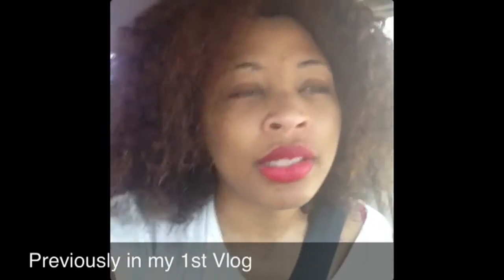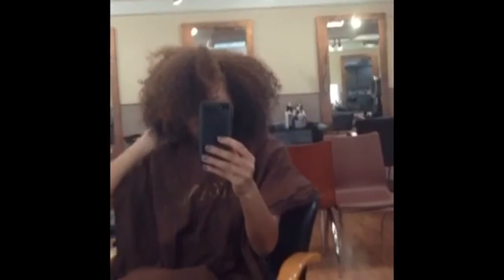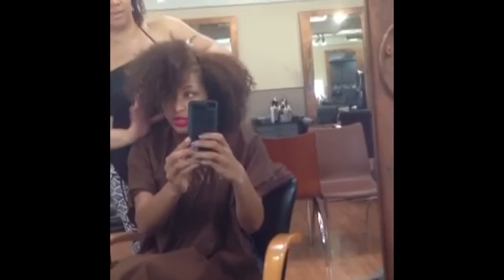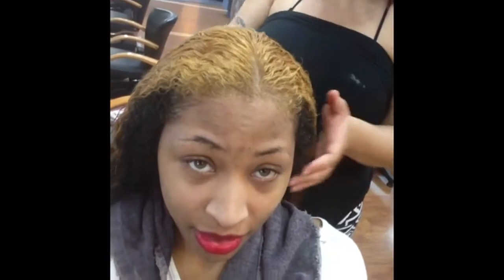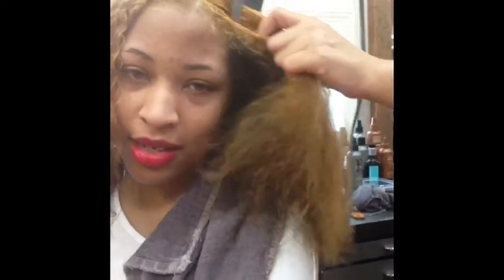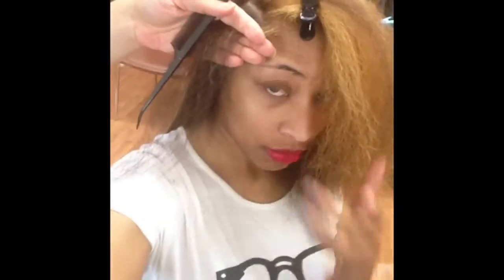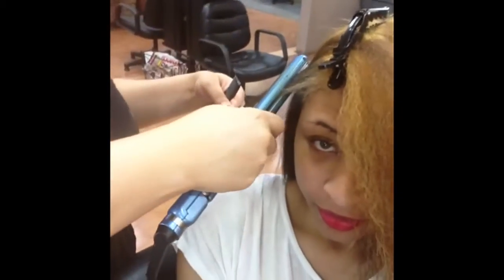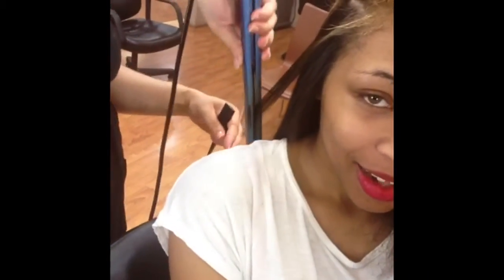She Dyed It! | Natural Hair Dyed Blonde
If you watched my 1st Vlog I was on my way to the salon - this is what I got done!

I'm a Blondie now - 2 weeks prior I dyed it and it was a reddish color so I waited another 2 weeks to strip and bleach that color blonde. There is still some reddish colors underneath the blonde so it's 3 layers of colors.

If you are interested to see how my natural hair went from reddish to blonde check this out!

Blondes have more fun!

Salon
Nina Nicole Salon in Snellville, GA
Ask for Free if interested (tell her Kiwi sent you)

T W I T T E R I N G

I N S T A G R A M M I N G

P I N T E R E S T I N G

F A C E B O O K I N G